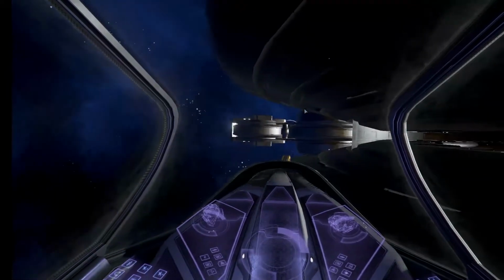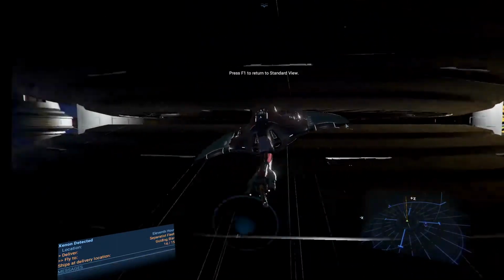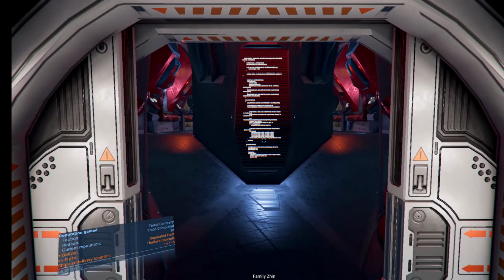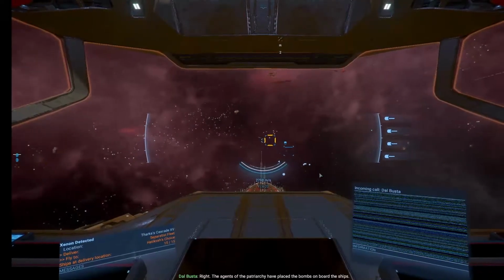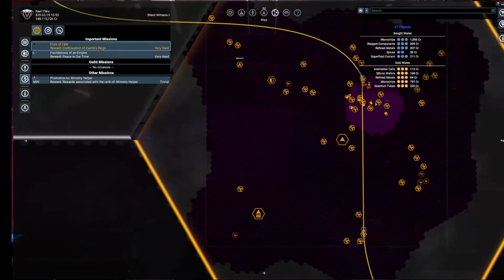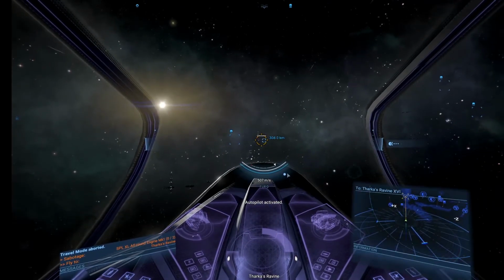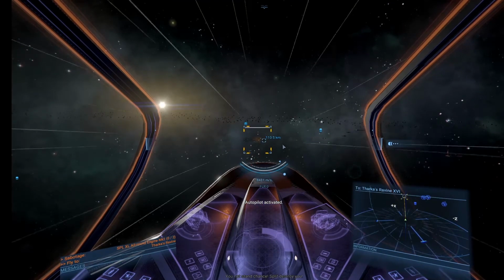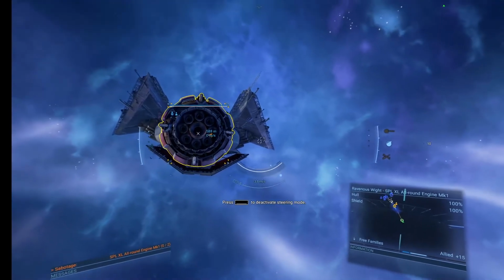X4: Foundations - S03E19 - Separatist Fleet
X4: Foundations is the eighth game by Egosoft set in the X-Universe, taking place in a different region of the galaxy from X Rebirth, with new factions and a different economy. It combines the best aspects of X Rebirth with X3, to create a new and improved game system which as far as I can tell truly captures an X4 experience.